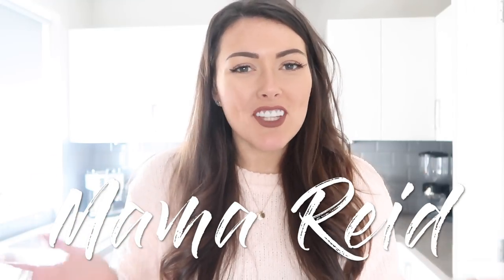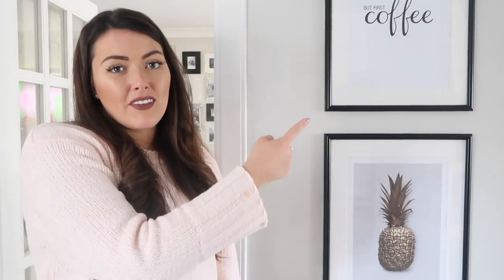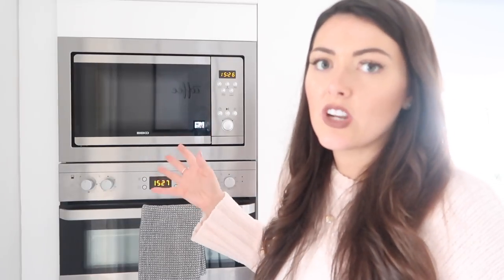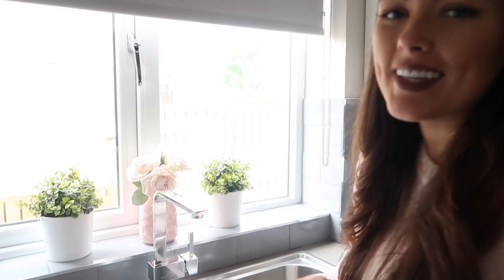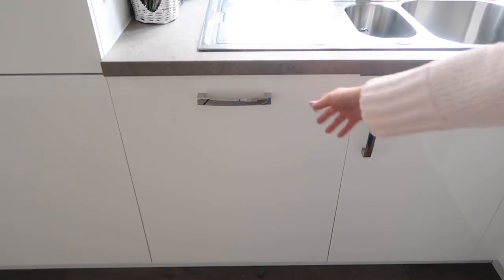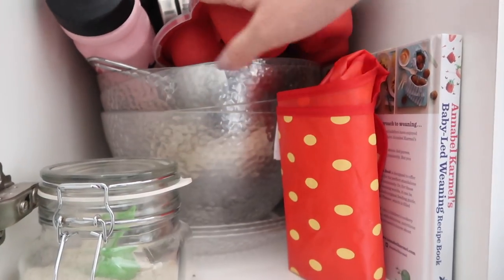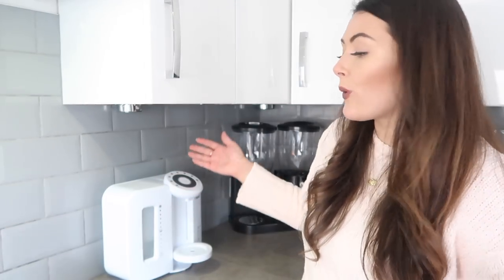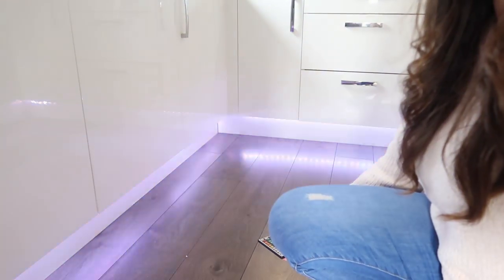KITCHEN TOUR & ORGANIZATION TIPS | VLOGTOBER #5 | MAMA REID HOME TOUR SERIES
IT'S HERE! The first in the series of house tour videos. I hope you enjoy guys. My new(ish!) kitchen tour with a look inside my cupboards and drawers with organisation ideas & storage solutions.

Ash xo

Delonghi Kettle
Delonghi Toaster
Delonghi Coffee Machine
Tommee Tippee Perfect Prep
Cereal Dispenser ONLY £8.99!!!)